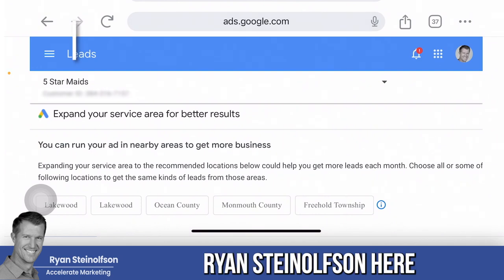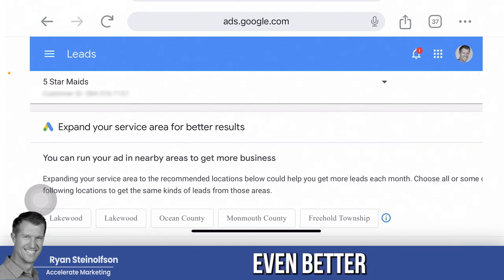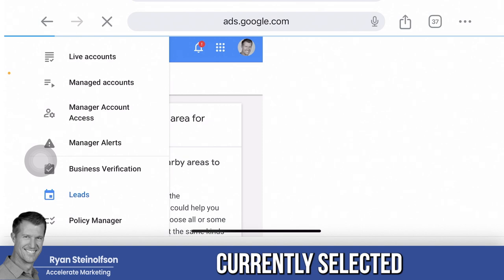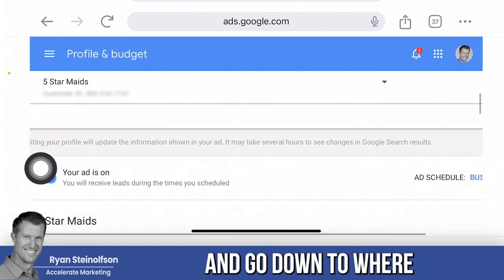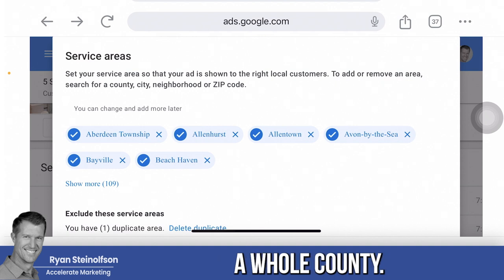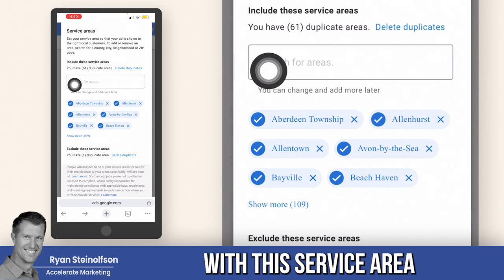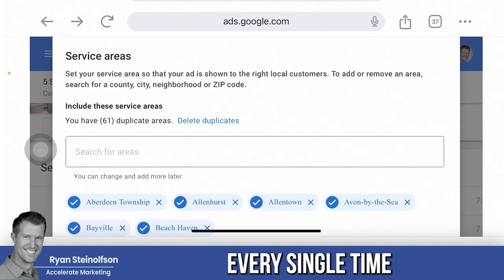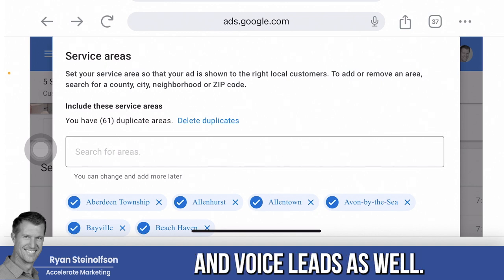Optimize Radius on Google LSA: Generate MORE LEADS!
Generate more leads on Google with optimizing your radius. This underrated tool is an amazing way to watch your leads skyrocket!

Chapters:
0:00 Introduction